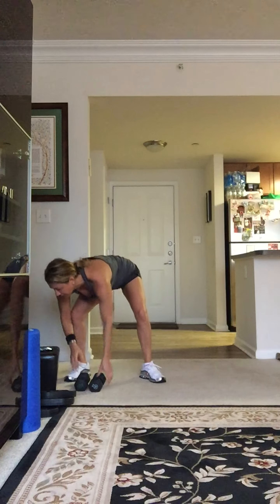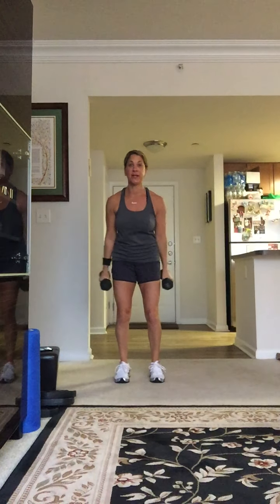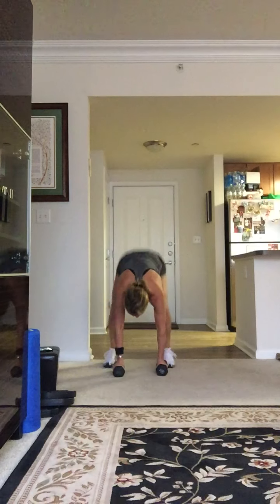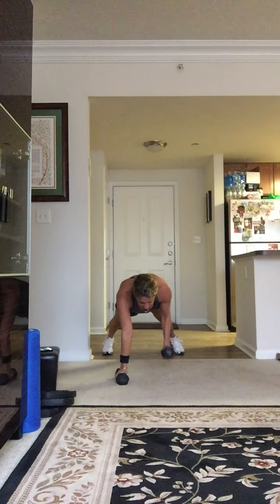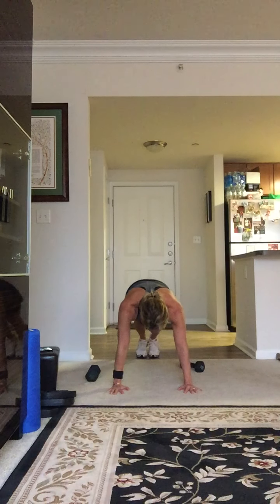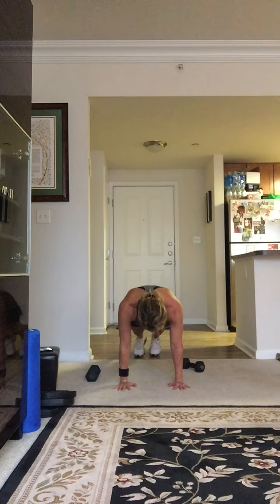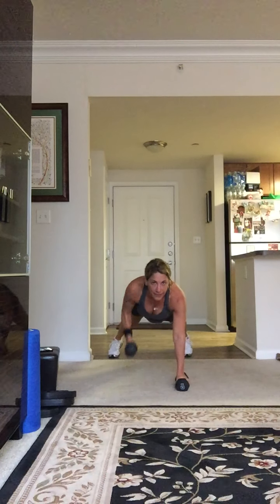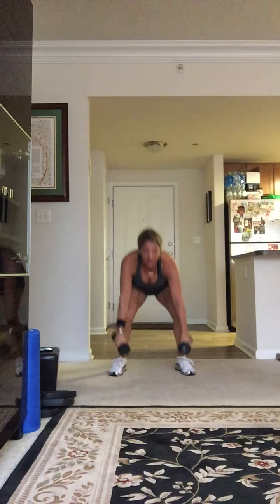Body by Body 4/24/20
Fit in 15